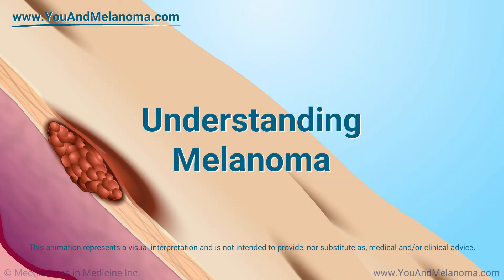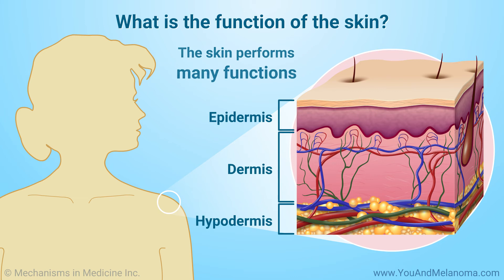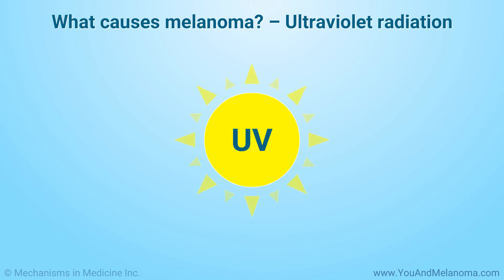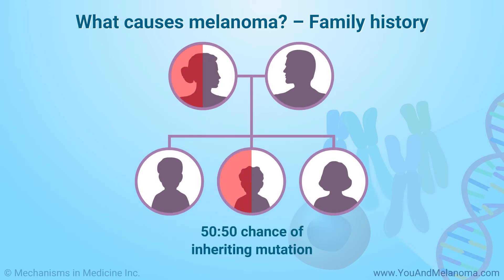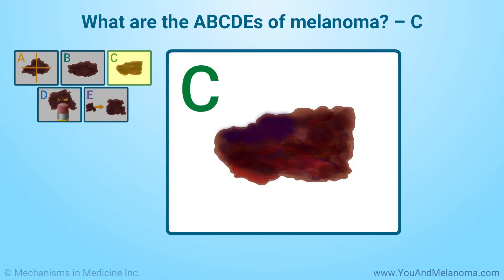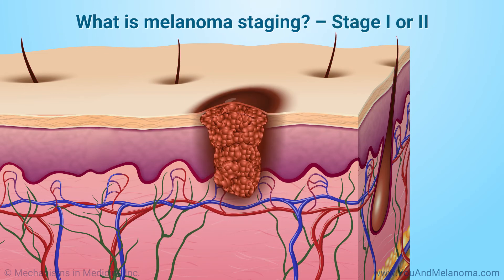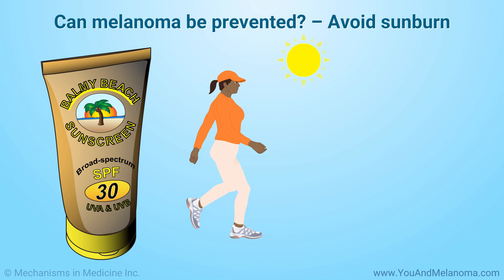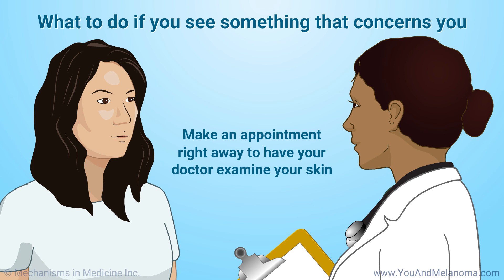Understanding Melanoma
Video description:
This animation describes the causes of melanoma and the signs to watch for (called the ABCDEs of melanoma). It also provides an overview of how melanoma is staged, what you should do if you notice any signs, and the steps you can take to protect your skin and prevent melanoma.

0:00 Introduction
0:07 What is melanoma?
0:40 What is the function of the skin?
1:19 What causes melanoma? - Malignancy
2:06 What causes melanoma? - Family history
2:31 What are the signs of melanoma?
3:48 What is melanoma staging? - Stage 0
4:28 Can melanoma be prevented? - Safe sun practices
5:06 Can melanoma be prevented? - Protective clothing